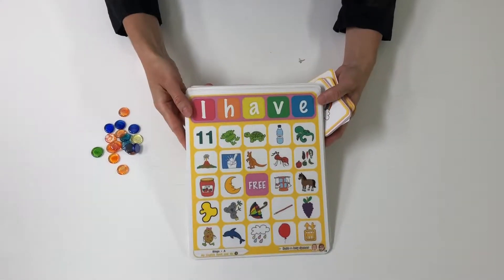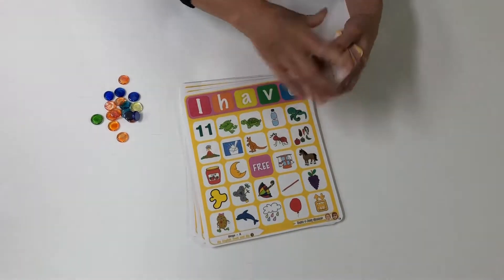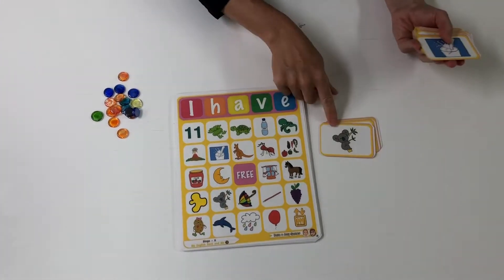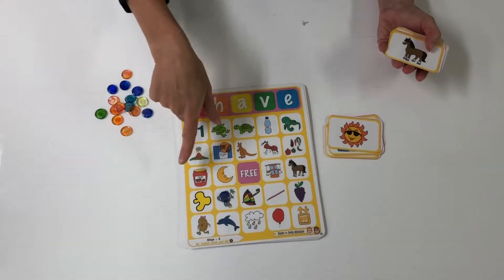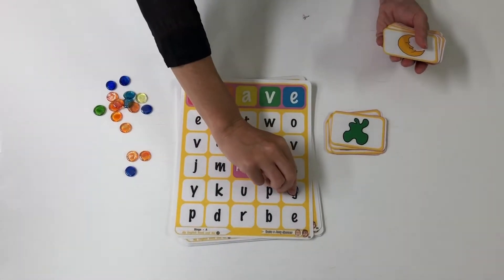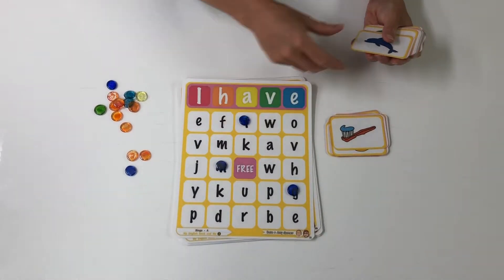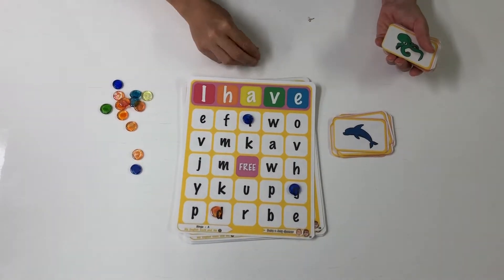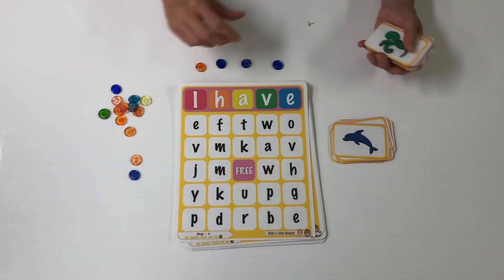How to Play: ABC Phonics Game Bingo A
ABC Phonics Game Bingo A.   Double sided boards and calling cards.   Can be played in multiple ways so facilitate learning and banish boredom in your ABC classroom.   Accompanies My English Book and Me: Elementary 1 (ABC Phonics Class book and Home book).   For EFL, ESL, ELL and ABC Phonics students.